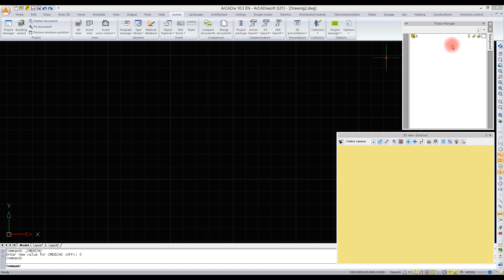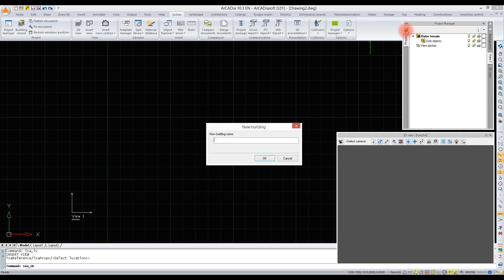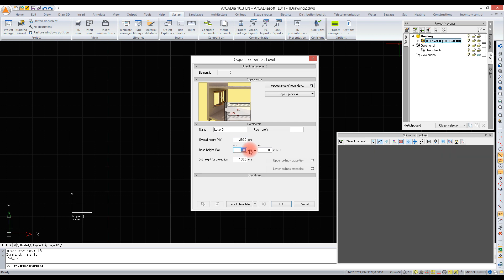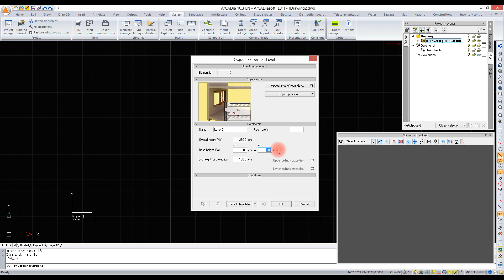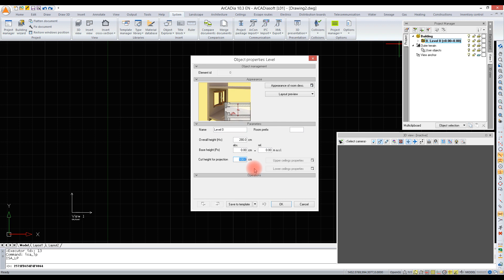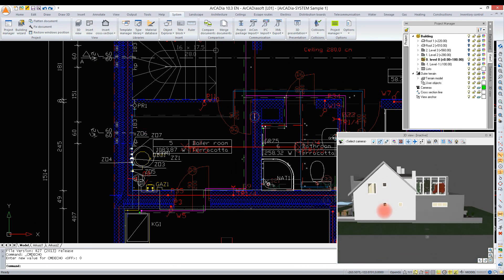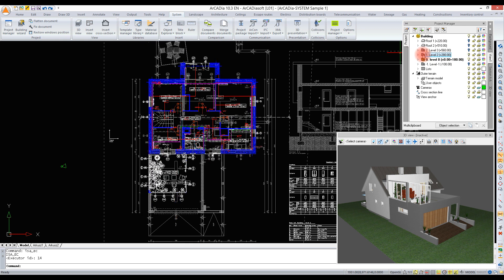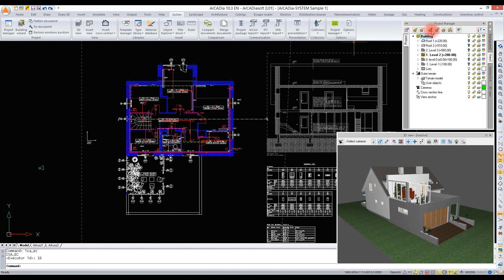ArCADia-ARCHITECTURE [02] - A building a level | CAD/BIM software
ArCADia-ARCHITECTURE is an industry-specific module of the ArCADia BIM system. CAD software, based on the ideology of Building Information Modeling (BIM). The program can be used to create professional architectural documentation. Above all, it is intended for architects and all who shape and restore building forms.